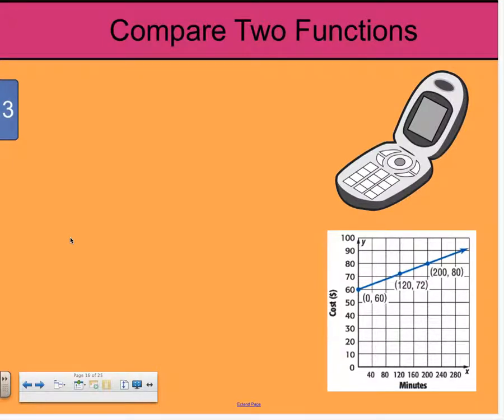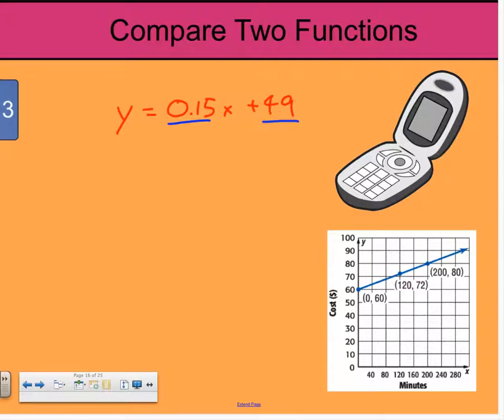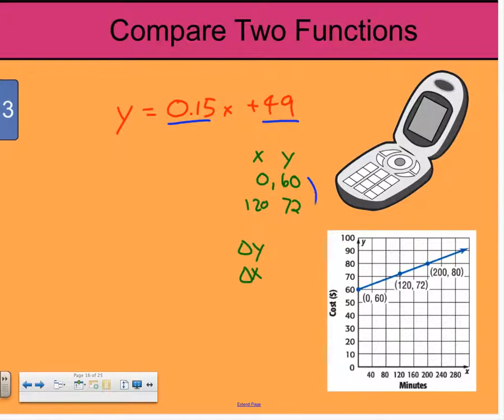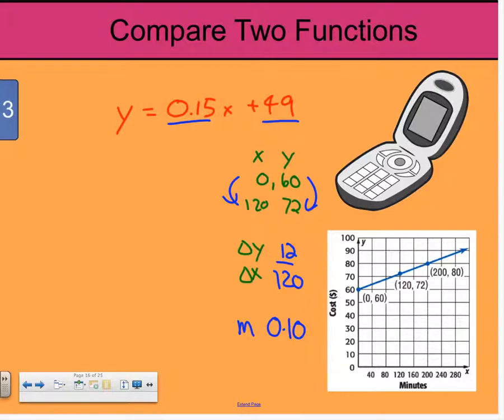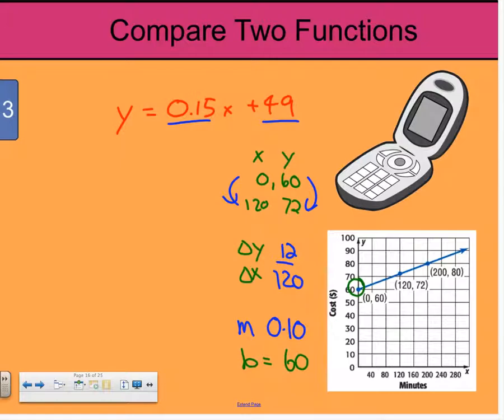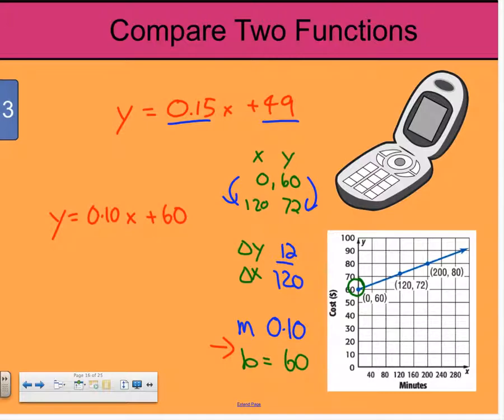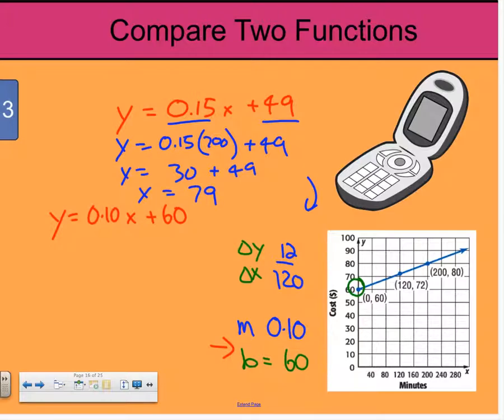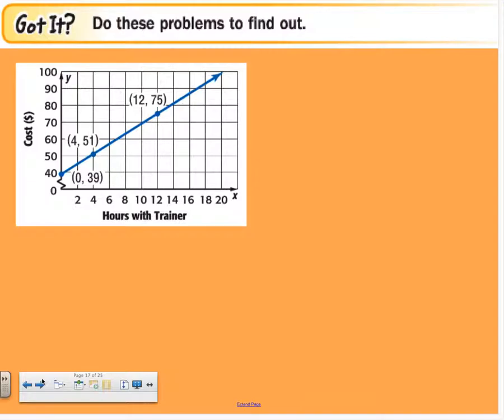Chapter 4 Lesson 5 Compare Properties of Functions - Example 3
Find the slope and the y-intercept from the graph and write an equation.  Substitute 200 into both equations to determine the cost of both cell phone bills.